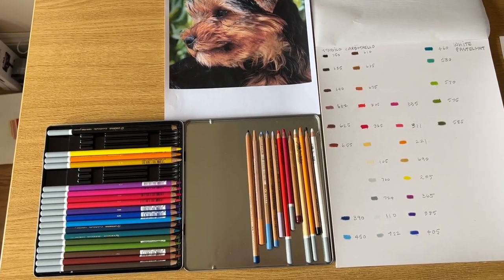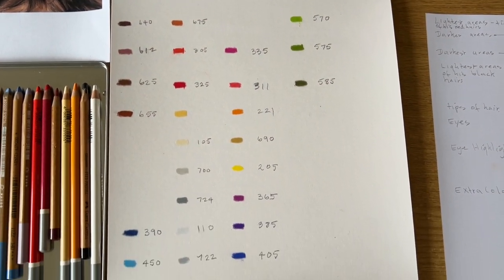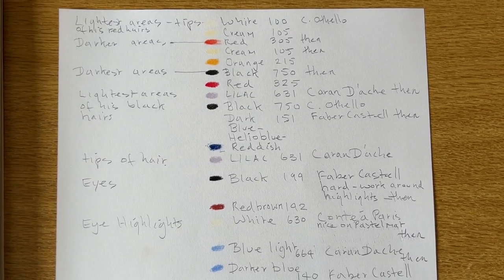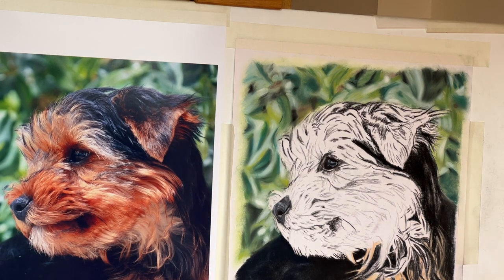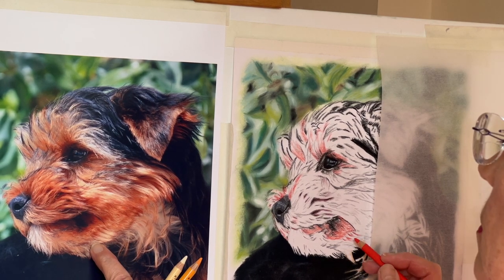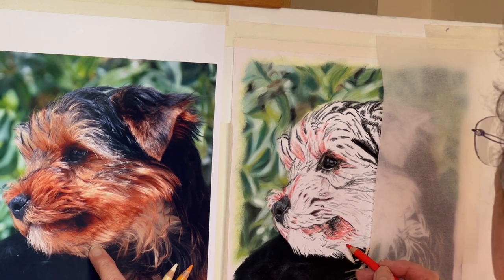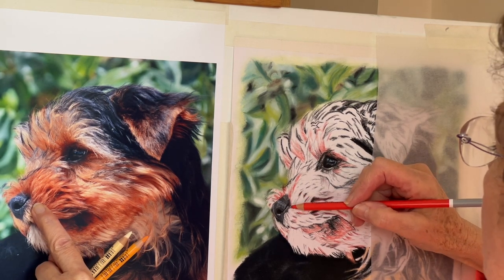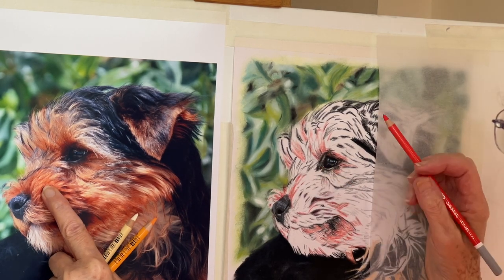UNINTENTIONAL ASMR:RELAX WITH ME :DRAW A CUTE PUPPY P. 13 (Step by Step) IN REALTIME, PASTEL PENCILS